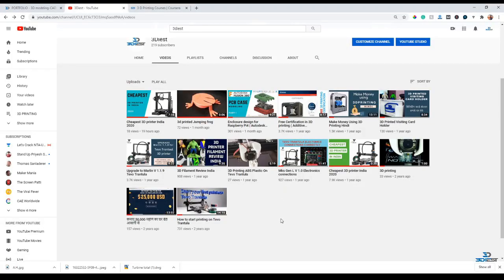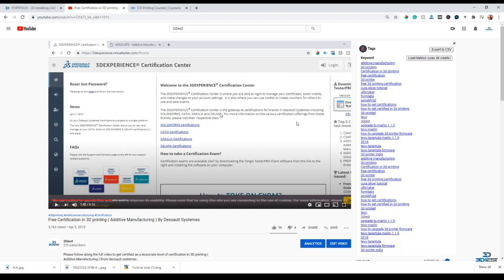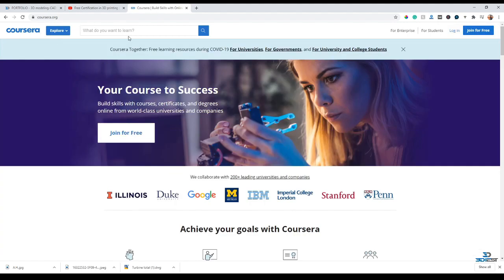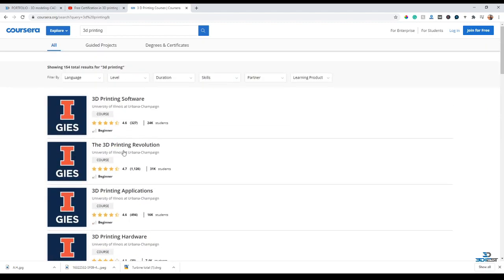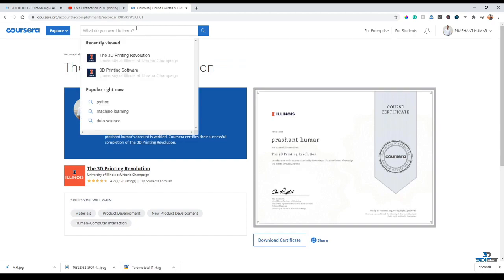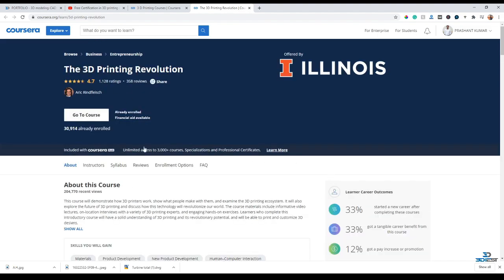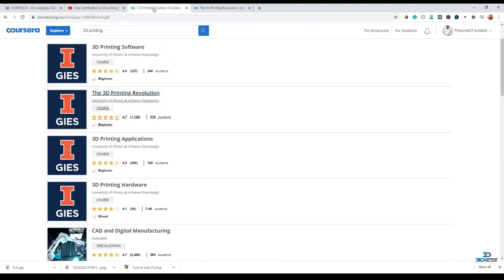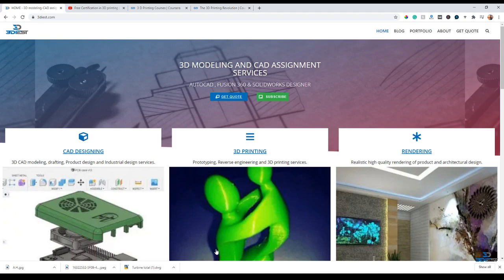Free Certification in 3D printing ( Additive Manufacturing ) 2020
Please follow along the full video to get a trick of free certification in 3D printing ( Additive Manufacturing ) from the University of Illinois United States.